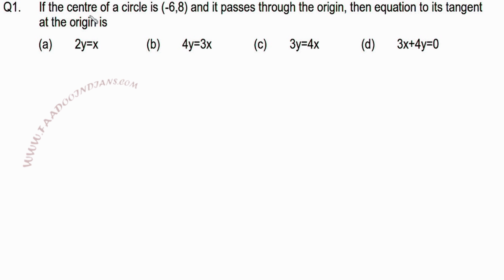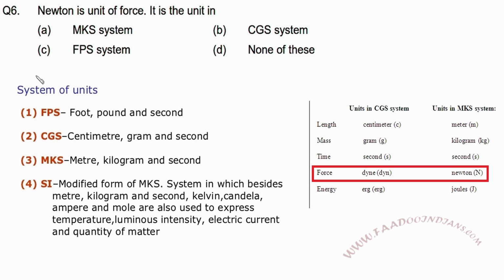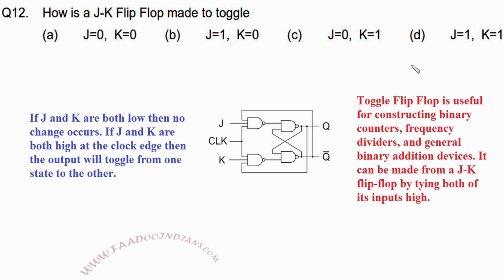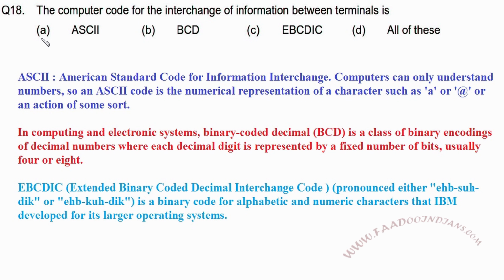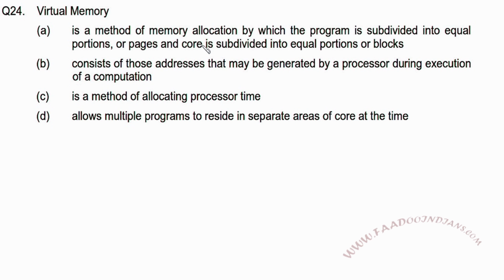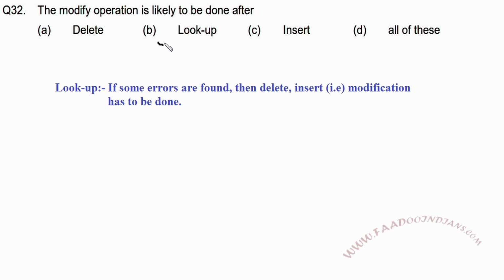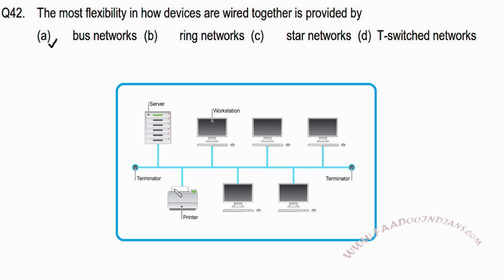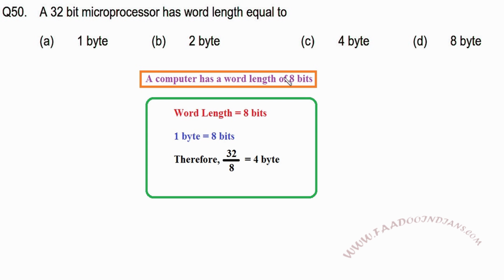EKT - Engineering Knowledge Test - AFCAT Solved Question Paper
EKT is an Engineering Knowledge Test conducted by the Indian Airforce, for the selection of officers. EKT is held twice a year, after AFCAT examination. EKT is for 45 minutes. Only mentioned engineering streams aspirants can opt. for this examination. If aspirant is above cutoff marks decided by the Airforce, he get's a call for SSB at AFSB.

Here, we have solved a previous year EKT question paper for you, to make you familiarise with the pattern. However, the level of questions, is increasing in every test. So, in-depth concept clearance is required for EKT examination.

Q1. If the centre of a circle is (-6,8) and it passes through the origin, then equation to its tangent
at the origin is

Q2. The liquid is flowing separately through each of two pipes whose diameters are in the ratio of 2:1, if the ratio of the velocities of flow in the two pipes by 1:2, then the ratio of the amounts of the liquid flowing per sec through the pipe will be

Q4. Given P(A) = 1/4, P(B)=1/3 and P(AUB)= 1/2. Value of P(A/B) is

Q5. The angle between two vectors a = i+2j-k and b=2i+j+k is

Q6. Newton is unit of force. It is the unit in
(a) MKS system (b) CGS system (c) FPS system (d) None of these

Q7. A Farad is defined as

Q8. Permeance of a magnetic circuit corresponds to the following quantity in electrical circuit

Q9. Hydrometer is an instrument for measuring

Q10. Radioactivity is a property of

Q11. If a plane is parallel to the plane of projection, it appears

Q12. How is a J-K Flip Flop made to toggle

Q13. No. of flip-flops used in decade counter

Q14. The decimal equivalent of the hexadecimal number E5 is

Q15. Which part of the computer is used for calculating and comparing?

Q16. A CPU's processing power is measured in

Q17. Which computer memory is volatile?

Q18. The computer code for the interchange of information between terminals is

Q19. Which of the following is not a sequential storage device?
(a) Magnetic disk (b) Magnetic tape (c) Paper tape (d) All of these

Q20. The data recording area between the blank gaps on magnetic tape is called a/an:

Q21. On a systems flowchart, the online manual keeping of input data is identified by using the

Q22. An example of a hierarchical data structure is

Q23. Which of the following system software does the job of merging the records from two files into one?

Q24. Virtual Memory consists of those addresses that may be generated by a processor during execution of a computation.

Q25. Which is a permanent database in the general model of compiler?

Q26. Operating system functions may include

Q27. Moving process from main memory to disk is called

Q28. In which addressing mode the contents of a register specified in the instruction are first decremented, and these contents are used as the effective address of the operands?

Q29. In order to allow only one process to enter its critical section, binary semaphore are initialized to (a) 0 (b) 1 (c) 2 (d) 3

Q30. The outstanding Invoice file should be stared on a Pardon Access Storage Device if

Q31 In SQL, which command(s) is/are used to enable/disable a database trigger?

Q32. The modify operation is likely to be done after

Q33. Which of the following is not a logical data-base structure?

Q34. Which of the following tools is not used in modelling the new system?

Q35. Difference between Decision-Tables and Decision Tree is

Q36. The reservation system of Indian railways is an example of

Q37. The network layer, in reference to the OSI model, provide

Q38. Which of the following is an important characteristic of LAN?

Q39. Which of the following TCP/IP protocol is used for transferring electronic mail messages from one machine to another?

Q40. The slowest transmission speeds are those of

Q41. How many digits of the Network User Address are known as the DNIC (Data Network Identification Code)?

Q42. The most flexibility in how devices are wired together is provided by

Q43. An FM signal contains intelligence in

Q44. In PCM system

Q45. The all-day efficiency of a transformer depends on

Q46. Slip rings for induction motor are made of

Q47. One of the characteristic of single phase motor is that it

Q48. If the input to a differentiating ckt is saw -tooth wave then output will be wave

Q49. Which gate acts as universal gate?

Q50. A 32 bit microprocessor has word length equal to

If you have any videos related questions, please get in touch via comments.